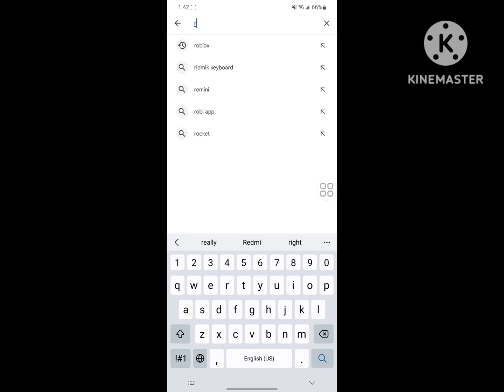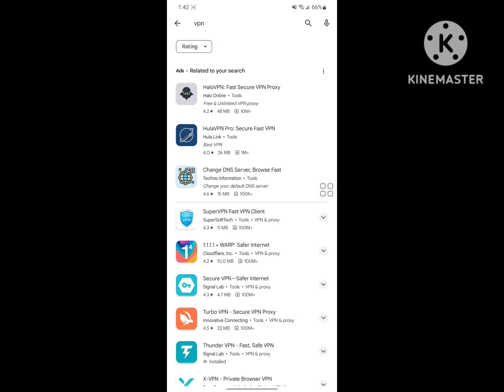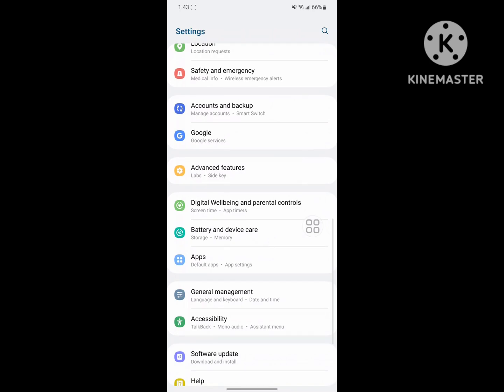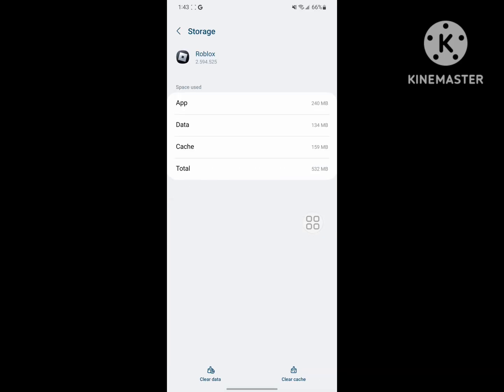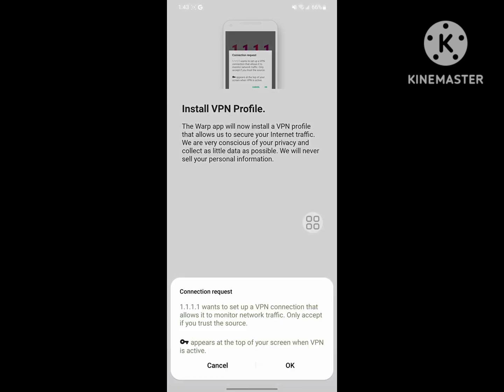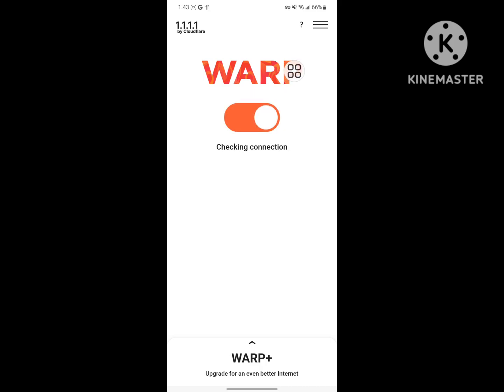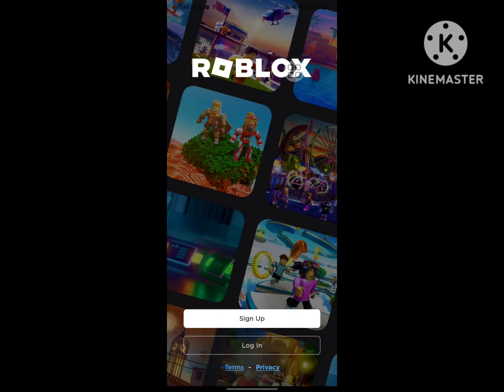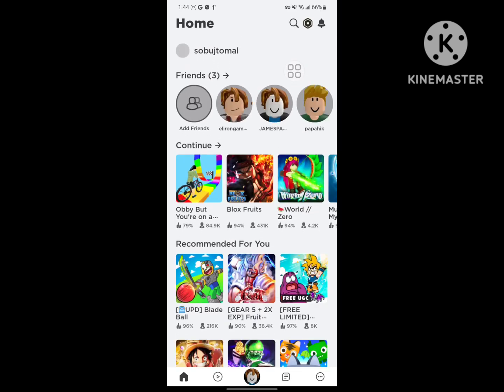how to fix sorry there was a problem reaching our servers roblox 2023 | roblox connection error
Are you looking for how to fix  sorry there was a problem reaching our servers roblox 2023 | roblox connection error?  In this video I show you how to fix sorry there was a problem reaching our servers roblox 2023 | roblox connection error .
And find out roblox
I hope that this method solve sorry there was a problem reaching our servers roblox 2023 | roblox connection error.

sorry there was a problem reaching our servers roblox
roblox servers down
how to fix connection error sorry there was a problem reaching our servers roblox
roblox sorry there was a problem reaching our servers
connection error roblox
how to fix sorry there was a problem reaching our servers in roblox iphone
roblox there was a problem reaching our servers
sorry there was a problem reaching our servers roblox iphone
sorry there was a problem reaching our servers roblox mobile
what to do if roblox says connection error
why does it say connection error on roblox
sorry there was a problem reaching our servers
roblox
roblox pc
roblox iphone
roblox ios
roblox 2023
roblox mobile
roblox mac
what to do if roblox says sorry there was a
problem reaching our servers
how to fix sorry there was a problem reaching
our servers in roblox pc
our servers in roblox ipad